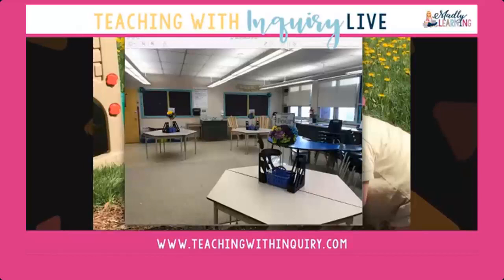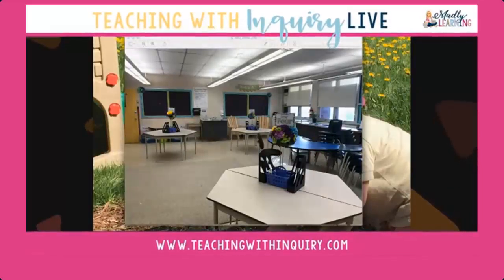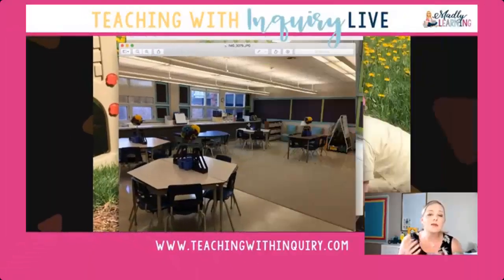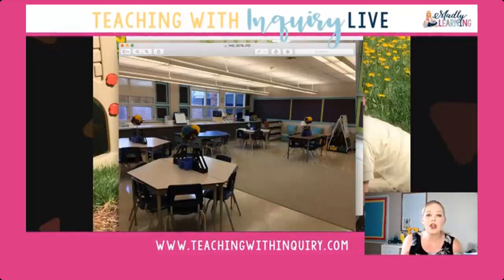EP59: Inexpensive Flexible Seating Ideas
In this video, I share some ideas I've used in my own classroom to introduce flexible seating.